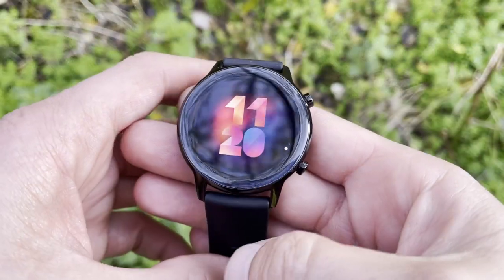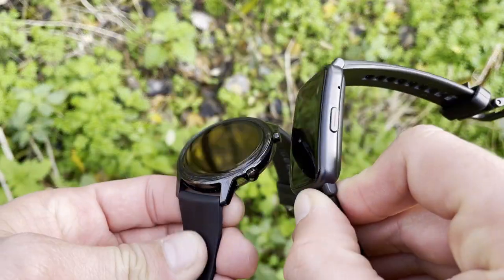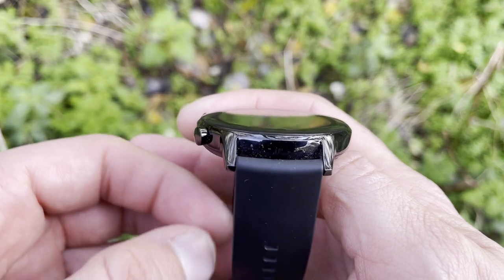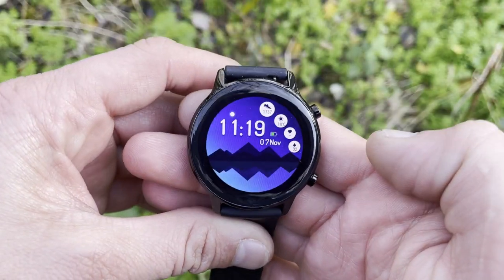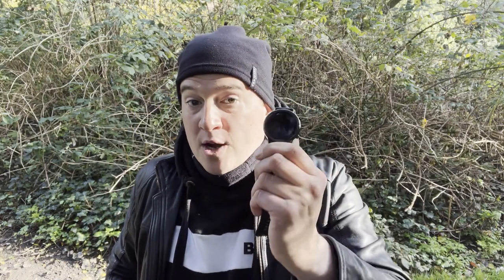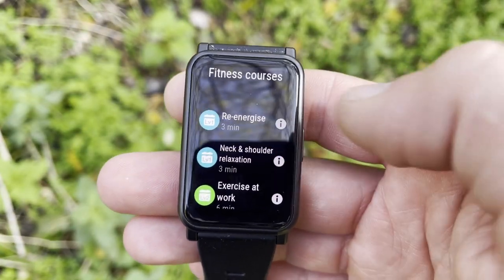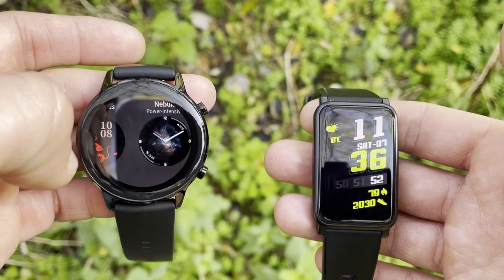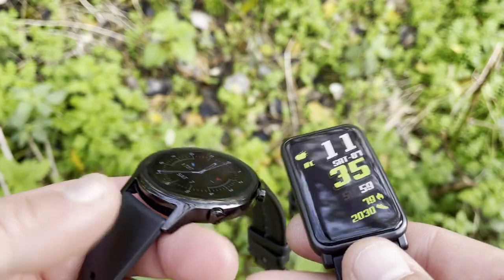Honor Watch ES vs Honor Magic Watch 2 Comparison and Review! Amazing Tech at Budget Prices!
The Budget Smartwatch Battle: Honor MagicWatch 2 vs Honor Watch ES Compared and Reviewed

Time Stamps:
01:30 Honor MagicWatch 2 vs Honor Watch ES Summary of Differences
02:55 Honor MagicWatch 2 vs Honor Watch ES Design Comparison
04:01 Lugs, Straps and Clasps Compared
04:40 Honor MagicWatch 2 vs Honor Watch ES Display Comparison
05:20 Features & Functions Compared
05:42 100 vs 95 Sport Modes
06:05 GPS Set Up
06:55 Goal Based Exercises
07:49 Honor Watch ES Workout App With Animated Gestures
08:10 Music Storage vs Music Controls
08:35 Common Features
09:32 Battery Life
09:57 Who are These For And Which One Do You Choose?

The Honor MagicWatch2 is an amazing smartwatch! It destroyed the notion that budget wearables are boring! But just 4 weeks ago Honor released its Honor Watch ES and it stands just 1 step below the magicwatch2 in Honor’s lineup! The review will look at these 2 watches and we’ll decide if you should get the ES or stick with the MagicWatch 2!

The major differences in the 2 watches lie in their Prices, the ES is sold for £99 or $120 while the HMW2 42mm is sold for £130 or $150! Designs, Build quality, GPS setup are also different! Now that’s quite a bit of difference!
But there are plenty of commonalities, such as Medically Certified Sleep Stages! On demand and continuous stress tracking! There’s on demand SpO2 monitoring available and over 90 sport modes on each! Both offer auto activity recognition, huge AMOLED displays and waterproof designs, and so much more awesome functions!

I think that the Honor smart Watch lineup 2 is primarily focused on health, sports and general wellbeing. That explains the sleep stages, and sleep scores, stress monitoring, breathing apps and sport modes. Hence lets get into that functionality and weed out the differences and overlaps.
Both get a huge array of sport modes. Where the HMW2 gets 100 sport modes, the Honor Watch ES gets 95… If you ask me … I think that either offer way more than the competition at this price point!
I’ve mentioned this previously, there is a difference in GPS setup – you see HMW2 gets inbuilt dual GPS, that’s both GPS and GLONASS. While the ES only gets connected GPS. The difference between connected and inbuilt is that with the HMW2 you can get on your bike or take a run without your phone tracking distance and speed… while connected GPS needs your smartphone for its GPS signal.

There are 12 animated workout courses. That’s 44 distinct animated gestures. This is actually an amazing piece of kit! The animated exercises with gesture demonstration is a dream to look at and on top are great for the user – that’s you and I. It ensures we do the exercises the right way!